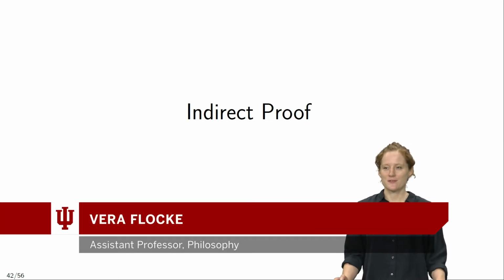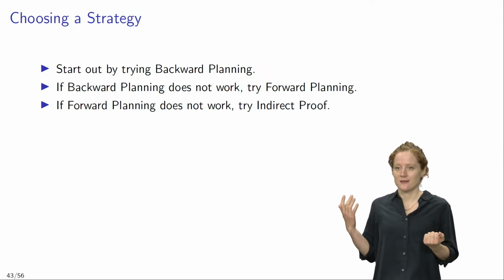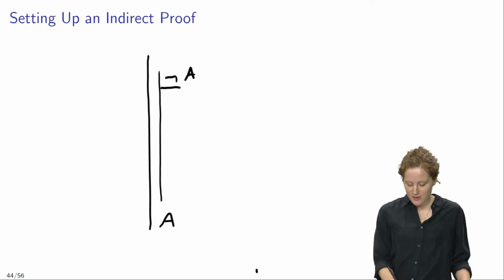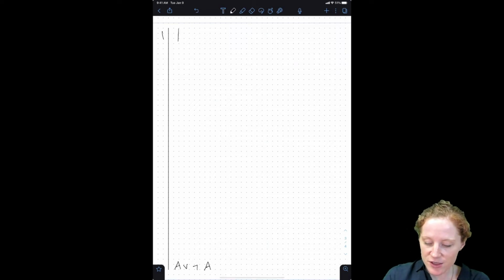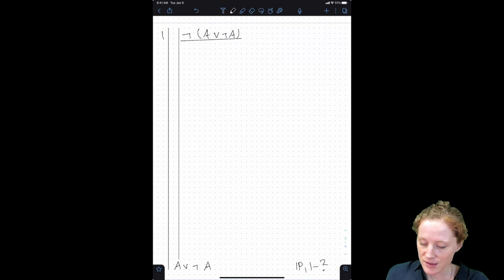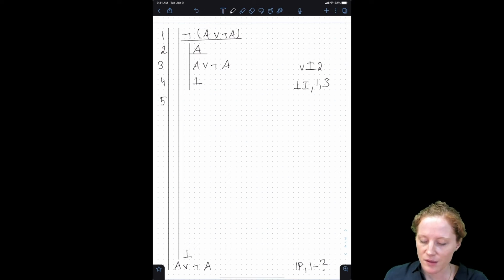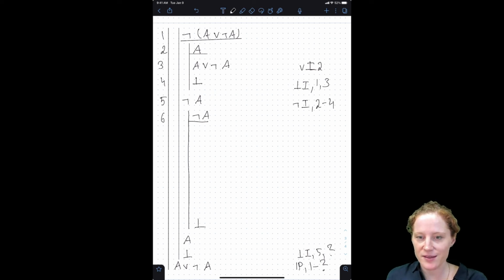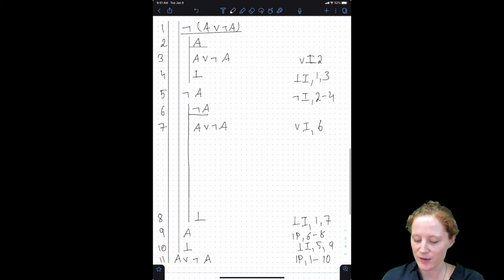Vera Flocke: P250 Introduction to Symbolic Logic, Lecture 7.6